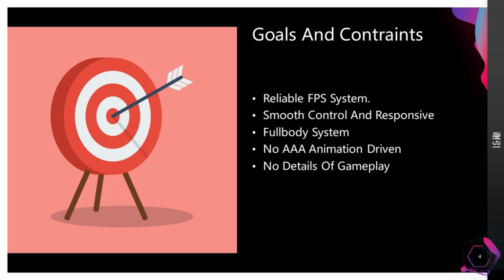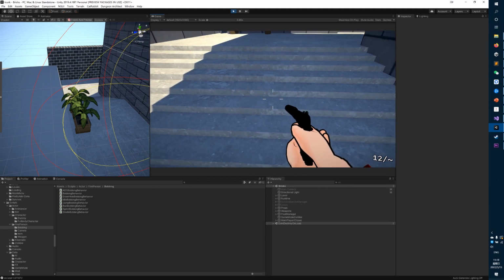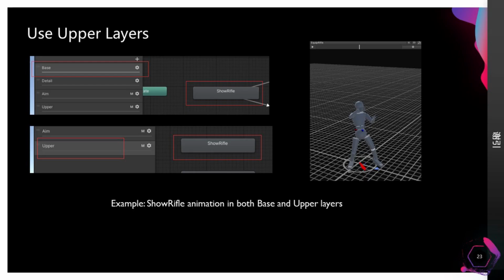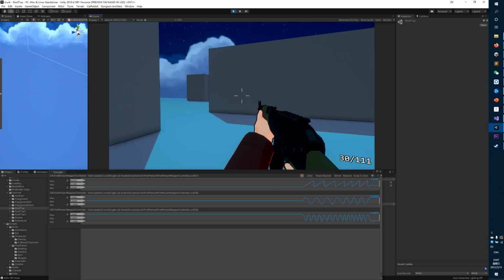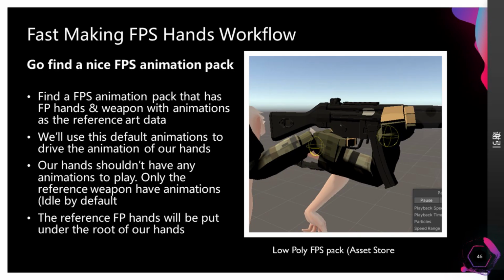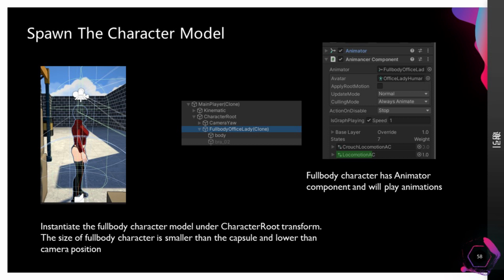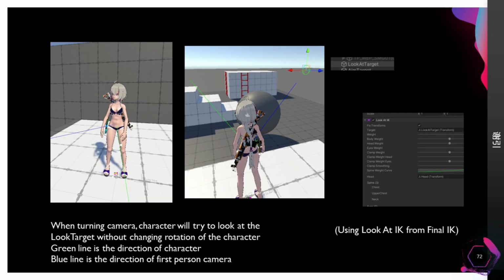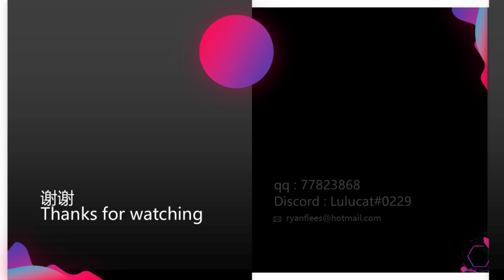Unprofessional Guide About How To Make FPS Game In Unity - Fake GDC Tutorial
This is a general  GDC-style Unity FPS guide based on my experience in the solo projects.